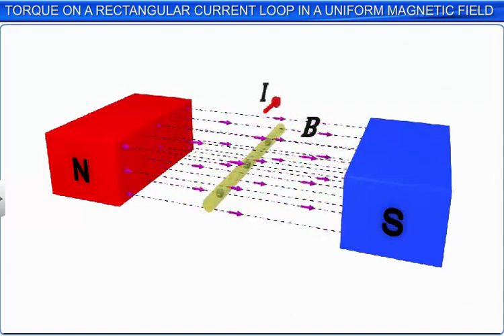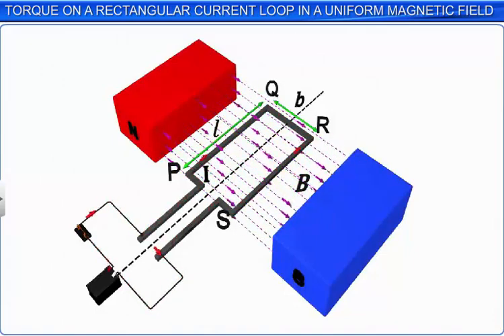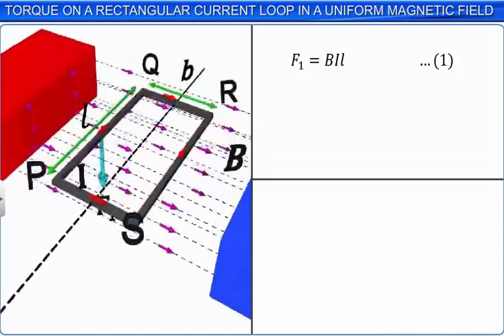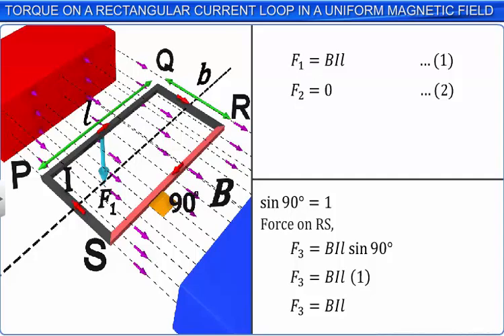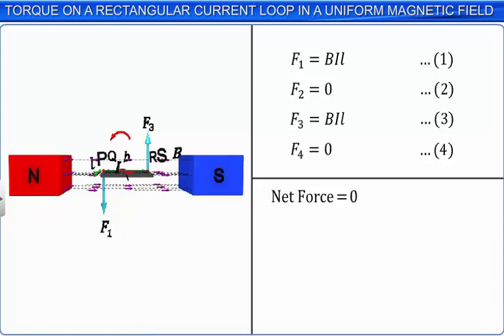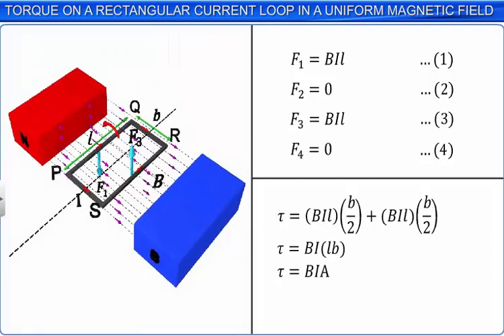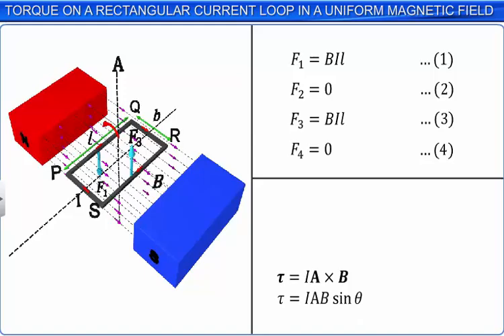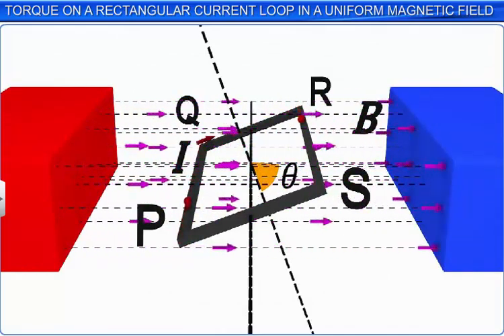CBSE Class 12 Physics, Moving Charges and Magnetism – 11, Torque on a Rectangular Current Loop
This is the 3d animated lesson of CBSE Class 12 Physics, Moving Charges and Magnetism – 11, Torque on a Rectangular Current Loop, by Shiksha House with explanation which is very interesting and easy to understand way of learning by Shiksha House. Shiksha House is an Education related Channel to teach CBSE, ICSE, NCERT and state board lessons. Shiksha House uploads videos of all Subjects of Secondary, Higher secondary Education. Shiksha House teaches in very interesting way with easy to understandable 3d Animated Video Lessons. For Physics 12